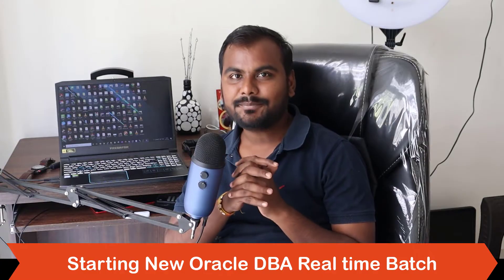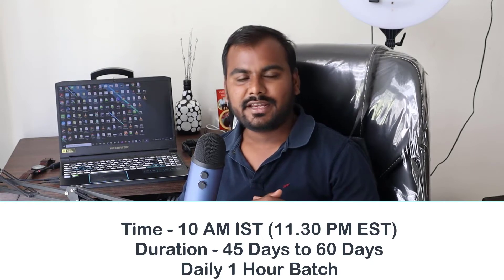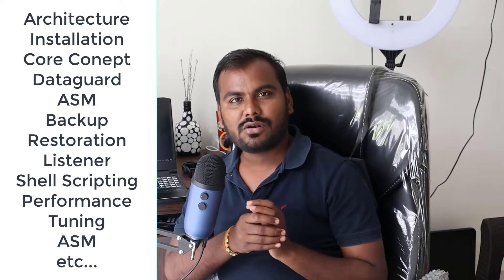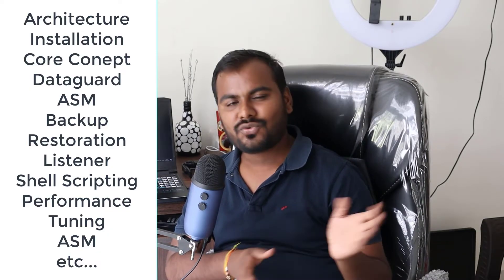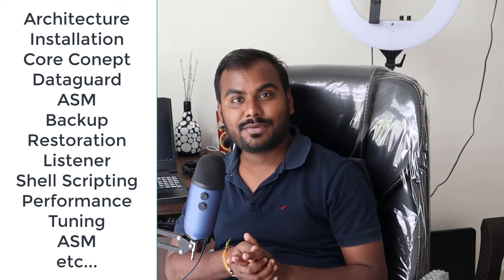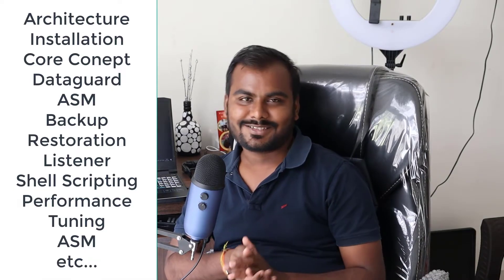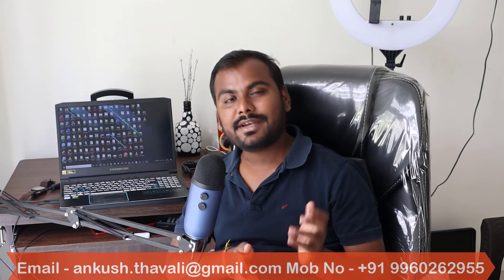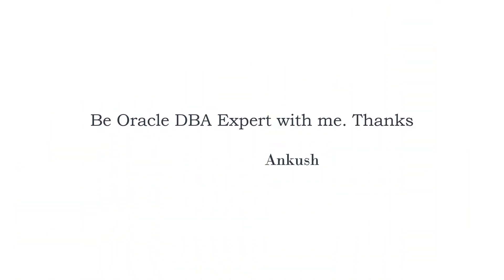Starting NEW REAL TIME ORACLE DBA Batch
Syllabus -

 Review -

 Registration

Please fill up the form if you are interested for PAID Real time database training

Basic Unix Commmand for Oracle DBA